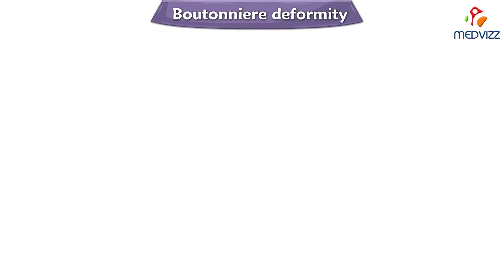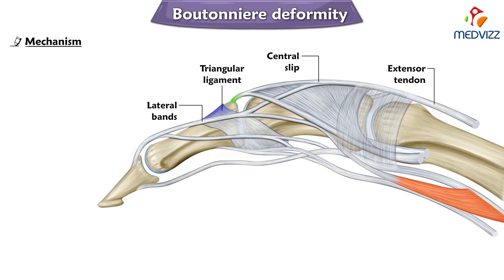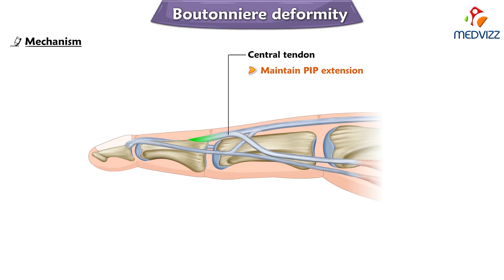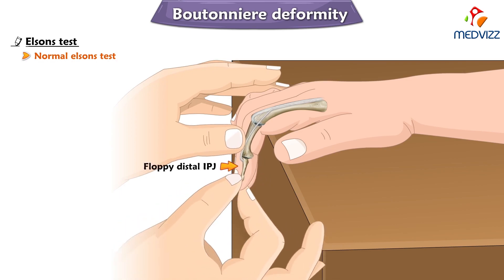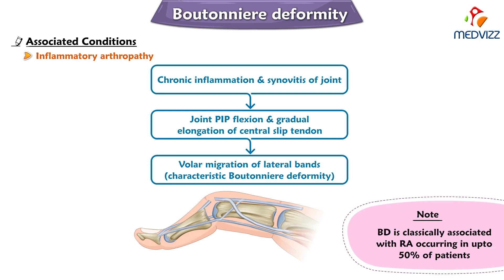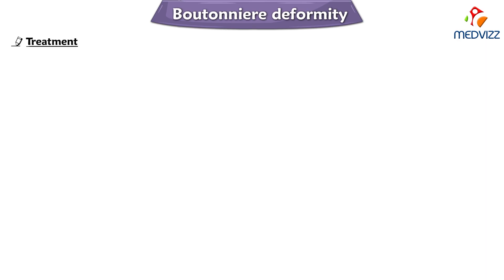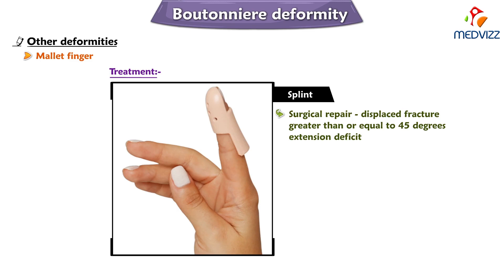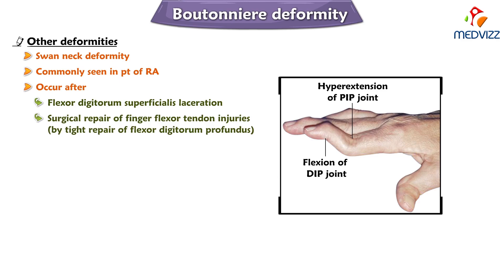Boutonniere Deformity/ Button Hole Deformity (Animated Video)